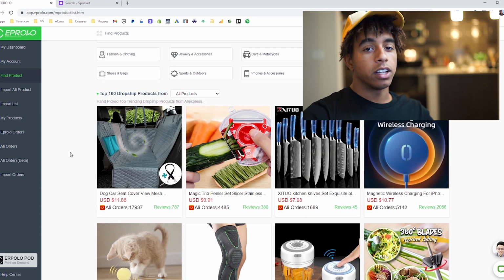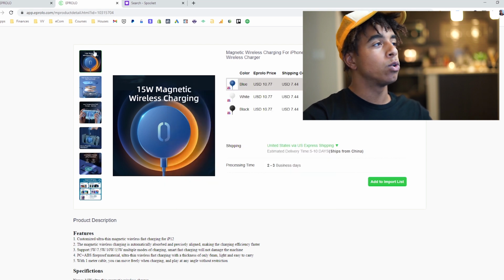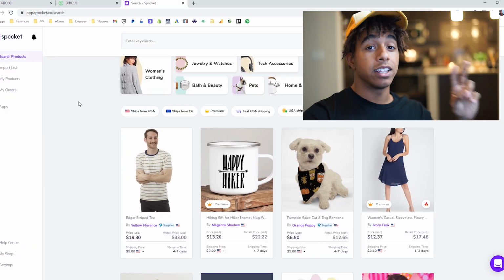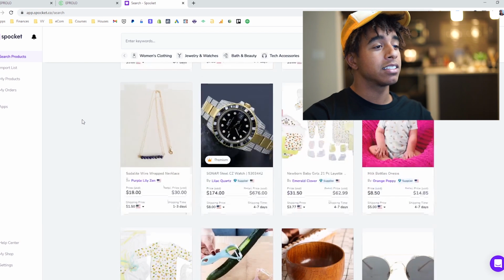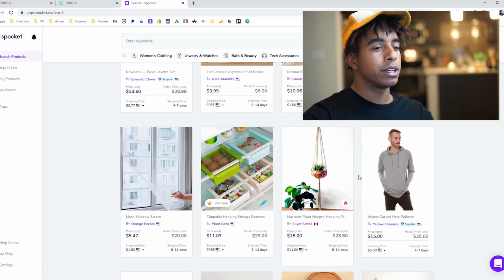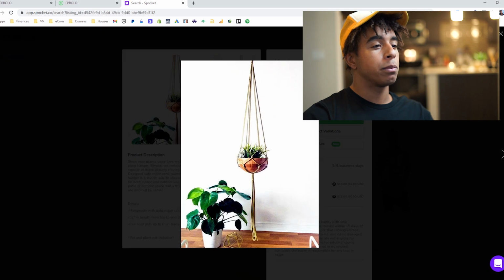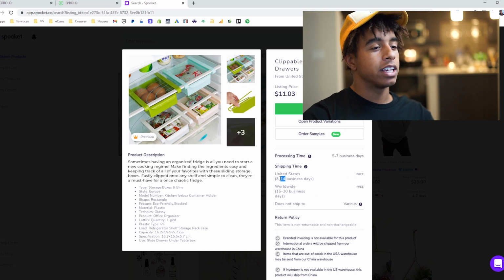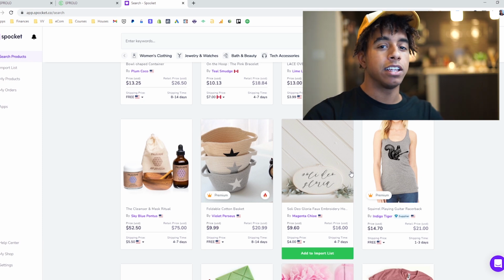How To Dropship WITHOUT AliExpress On Shopify (Fast Shipping Methods)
How To Do Shopify Dropshipping WITHOUT AliExpress In 2021

Get 2 Hand-Picked Ready To Test Winning Products Sent To You Daily

Dropshipping your products from aliexpress in 2021 is not the move for running a Shopify store at scale. It's slow, inconsistent, and unreliable. Here are my best alternatives for dropshipping on Shopify without using AliExpress in 2021 & exactly how I'm dropshipping with 5-10 day shipping times.

Alternative Shipping Agent I've Used: David - Skype: Meinvexcellent

Shopify & AliExpress 2021 is going to be a great year!

0:00 - 0:25 - Intro
0:25 - 1:00 - Who Am I?
1:00 - 1:45 - Proof & My Results
1:45 - 2:50 - Why You Shouldn't Use AliExpress
2:50 - 4:55 - Beginner Friendly Alternatives For Testing
4:55 - 7:40 - My 7-10 Day Shipping Method
7:40 - 8:10 - My 3 Day Shipping Method
8:10 - 8:48 - Like & Subscribe